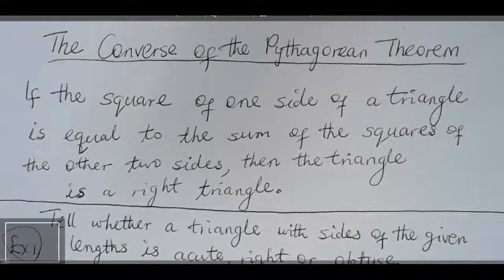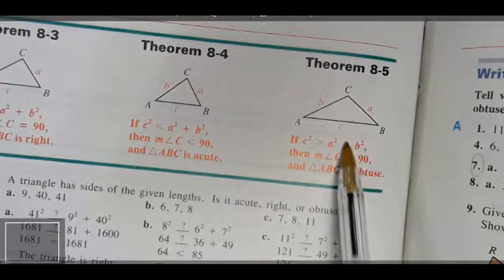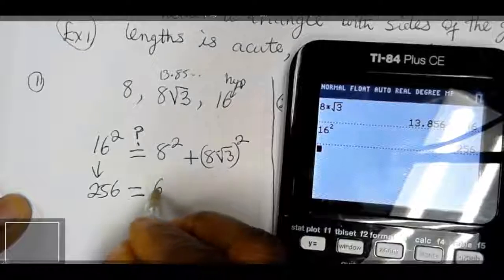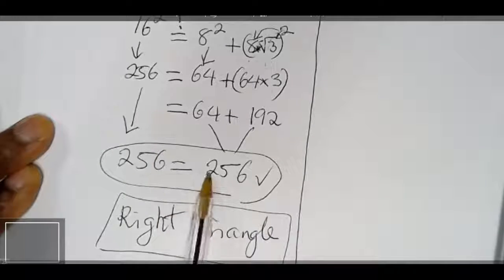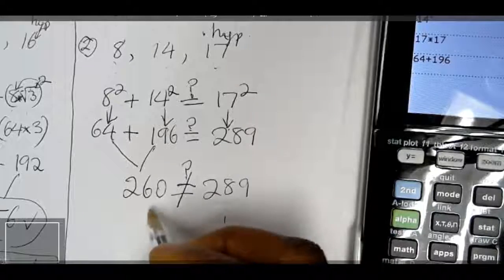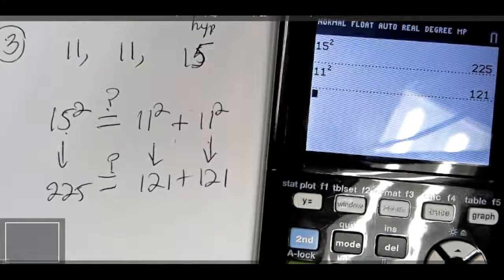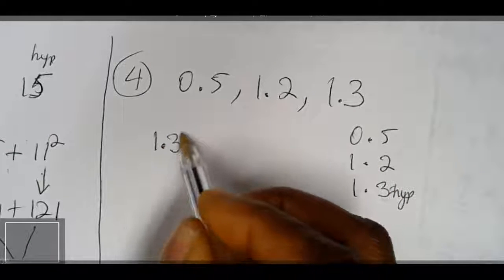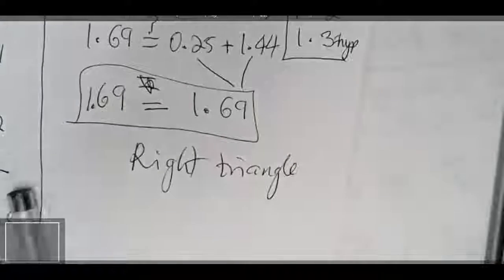Converse of Pythagorean Theorem